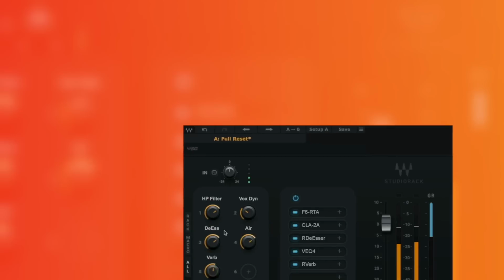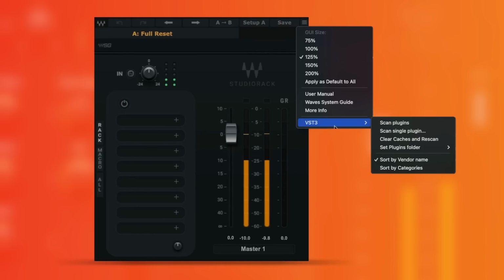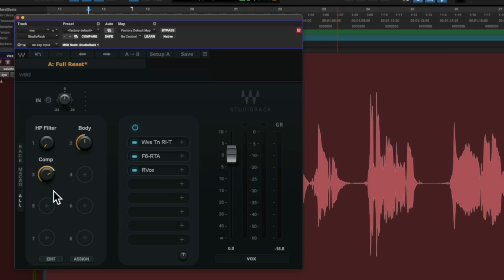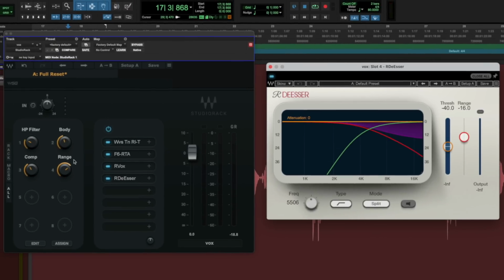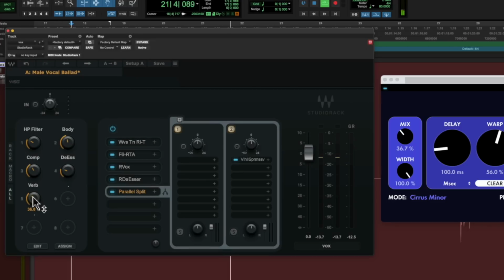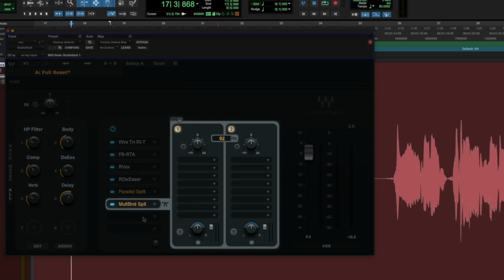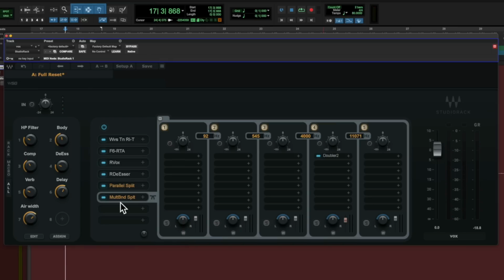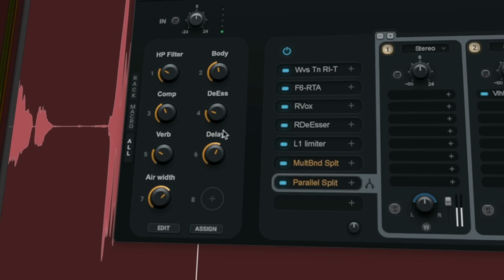👉 FREE: StudioRack Now Hosts VST3 Plugins by ANY Brand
With the latest update, the Waves StudioRack plugin chainer can now host VST3 plugins, by any brand, in addition to Waves plugins.

StudioRack lets you unlock your plugins’ full creative potential. Learn how to assign all your Waves and non-Waves VST3 plugins to macros, turn any plugin into a multiband tool, and create instant parallel chain splits.

0:00 Intro
1:09 How to Scan for VST3s
1:47 Using Macros
4:10 Applying Parallel and Multiband Splits
7:34 Saving and Transporting Chains
7:42 Summary